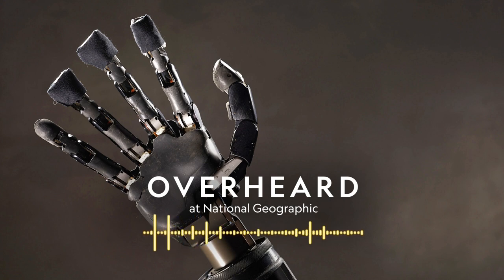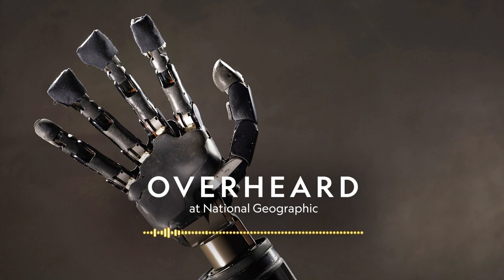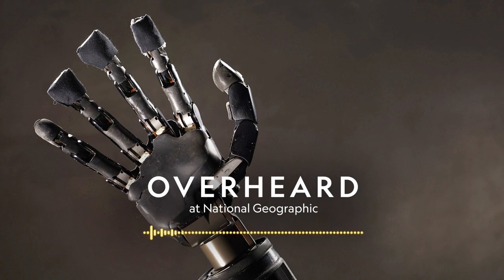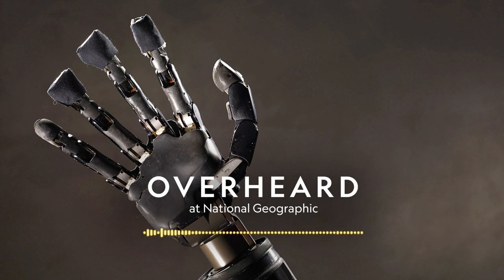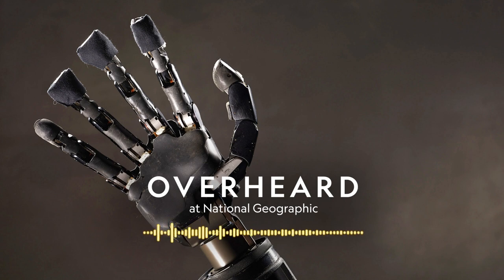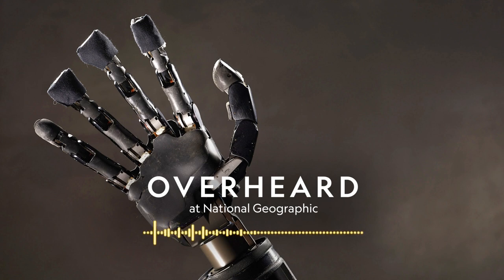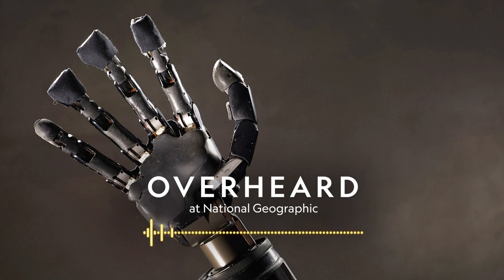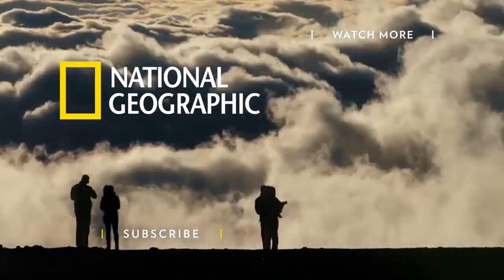Restoring a lost sense of touch | Podcast | Overheard at National Geographic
When Brandon Prestwood’s left hand was caught in an industrial conveyor belt six years ago, he lost his arm. Scientists are slowly unraveling the science of touch by trying to tap into the human nervous system and recreate the sensations of pressure for people like Prestwood. After an experimental surgery, Brandon’s prosthetic arm was upgraded with a rudimentary sense of touch—a major development in technology that could bring us all a little closer together.

You can also listen to the Overheard at National Geographic podcast on these platforms:

About Overheard at National Geographic:
Documenting democracy, Untwisting the world’s largest tornado. Searching for wrecks of lost slave ships. Dinosaur hunting in Morocco. Accidentally inventing a new color. Come dive into one of the curiously delightful conversations overheard at National Geographic’s headquarters, as we follow explorers, photographers, and scientists to the edges of our big, weird, beautiful world. Hosted by Peter Gwin and Amy Briggs.